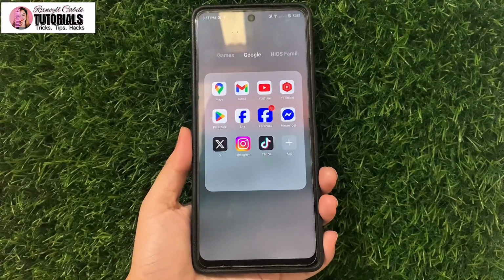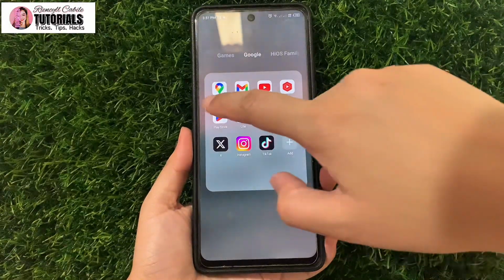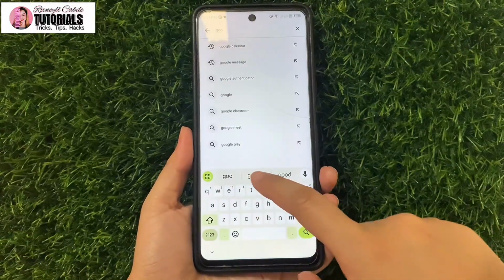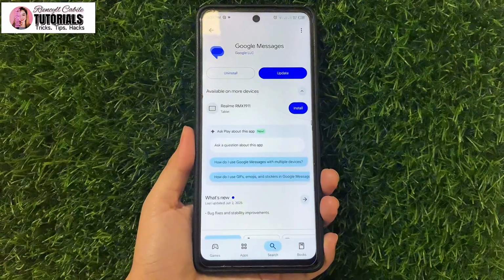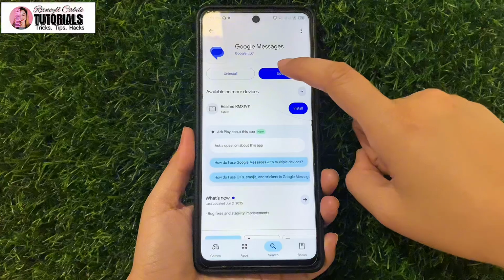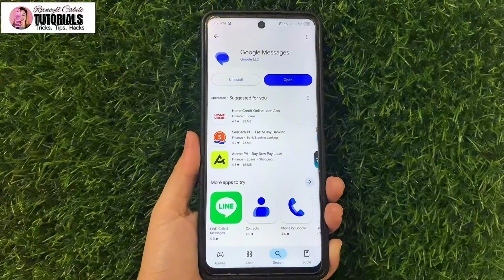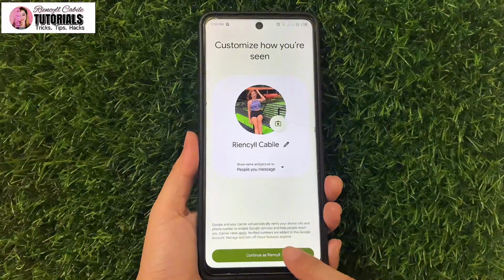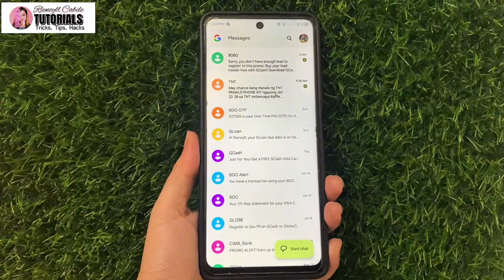PAANO MAG UPDATE NG GOOGLE MESSAGES | Riencyll Cabile